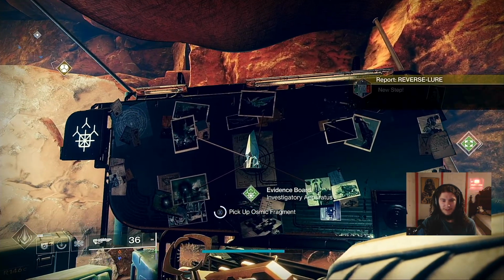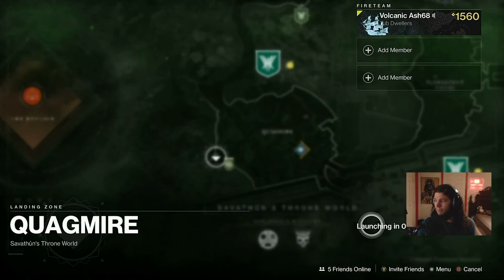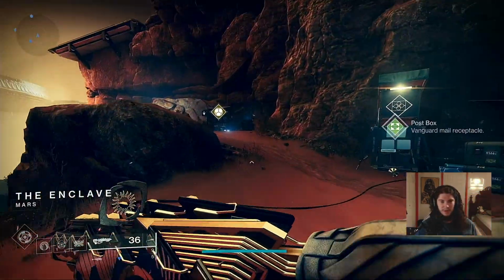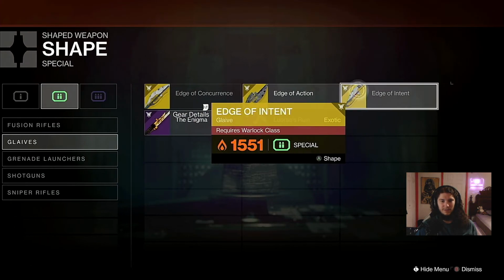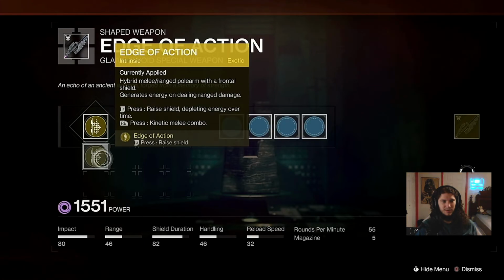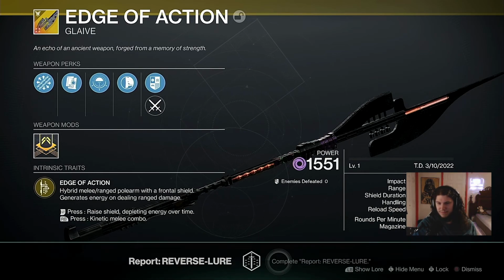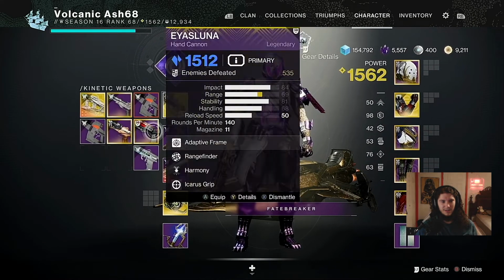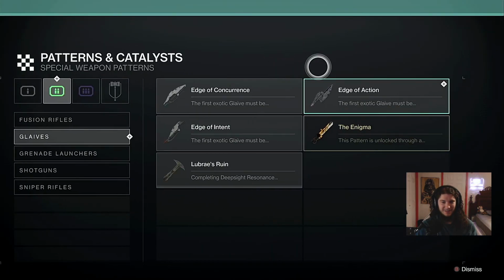Destiny 2, Witch Queen - Getting the Titan Exotic Glaive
In this really short vid we get the titan exotic glaive through the reverse lure quest.*after all the investigations are done*

YT Upload Schedule:
Monday - Friday @ 2:15 EST

Twitch Stream Schedule:
Non-existent at the moment

PC Specs and set up if anyones curious:
Rig - MSI Aegis
Processor - 3.5 GHz Intel Core i9-11900KF liquid cooled
Ram - 64 Gbs
GPU - NVIDIA Geforce RTX 3080
Memory - 1TB SSD
Power supply - 850W Gold PSU

Monitors
Main - ASUS TUF Gaming 28" 4K 144Hz
Second - Asus TUF Gamin 23.8" 144Hz